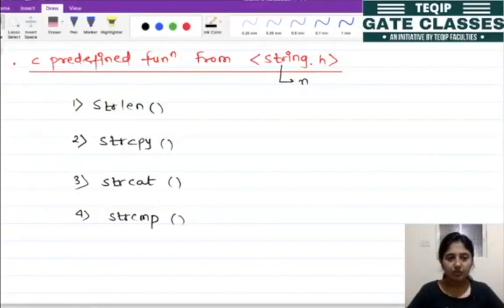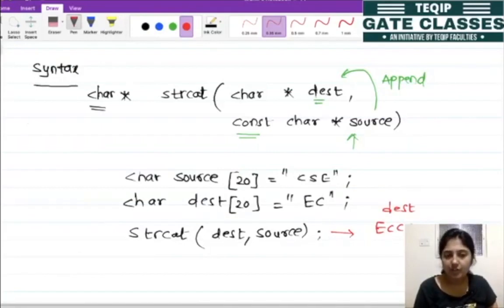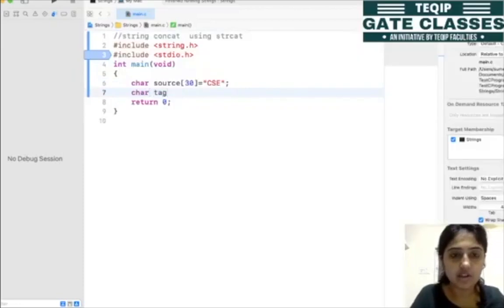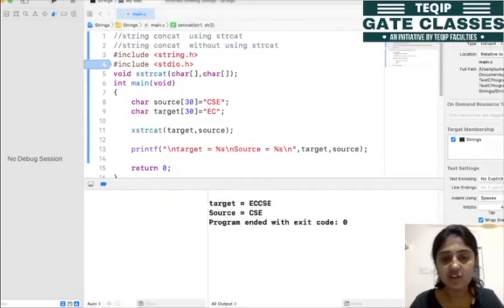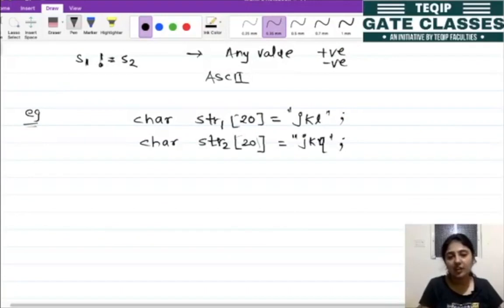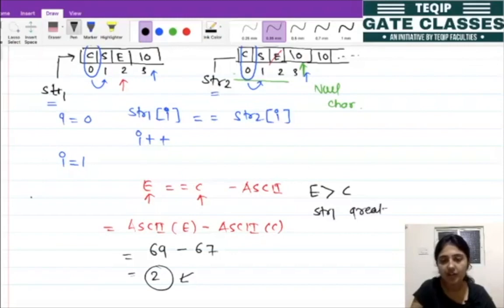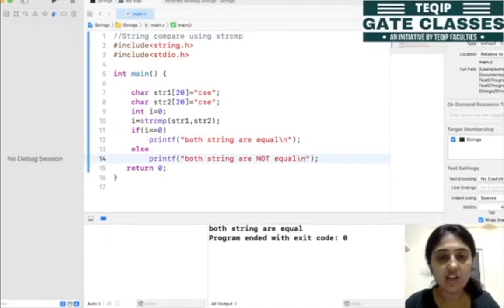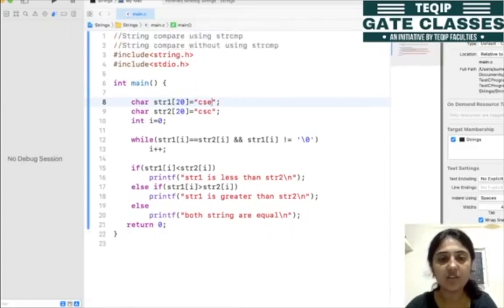Lec - 33 | CSE | C Programming by Kranti Ingale Ma'am | Let's Bridge The Gap by TEQIP_Faculties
Topic: String (Part -3)